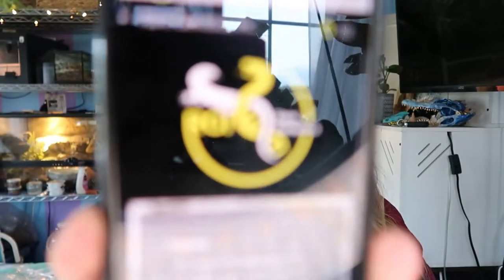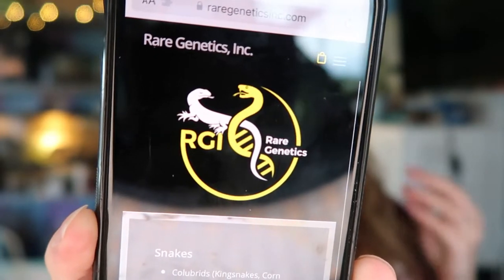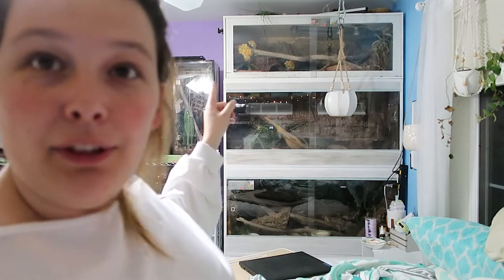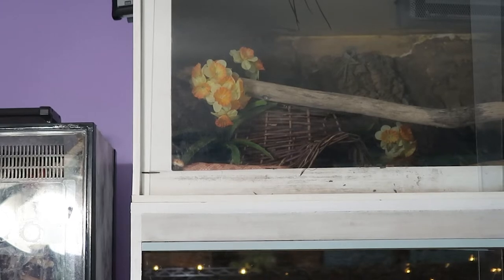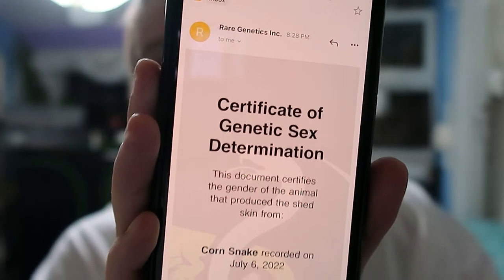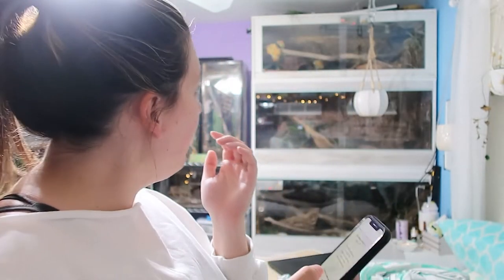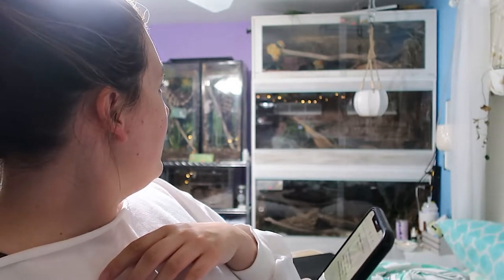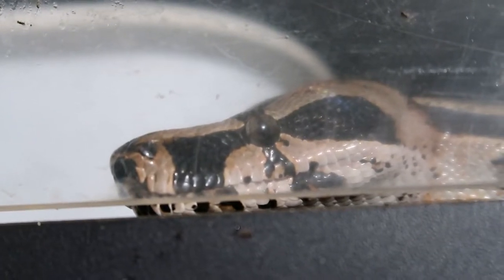Finding out my Corn Snakes Gender! // Rare Genetics Inc. DNA Testing !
◦•●◉✿ 𝙎𝙤𝙘𝙞𝙖𝙡 𝙈𝙚𝙙𝙞𝙖 ✿◉●•◦

Blog Hi guys! I decided to test out Rare Genetics Inc. to see if they could tell me the gender of my corn snake. Because I acquired her through rehoming, I never truly knew what she was. This gave me a very noninvasive way to find out!

◦•●◉✿ 𝙎𝙤𝙘𝙞𝙖𝙡 𝙈𝙚𝙙𝙞𝙖 ✿◉●•◦

◦•●◉✿ 𝙁𝙞𝙡𝙢𝙞𝙣𝙜 𝙀𝙦𝙪𝙞𝙥𝙢𝙚𝙣𝙩 ✿◉●•◦